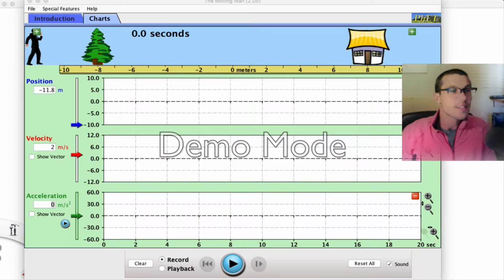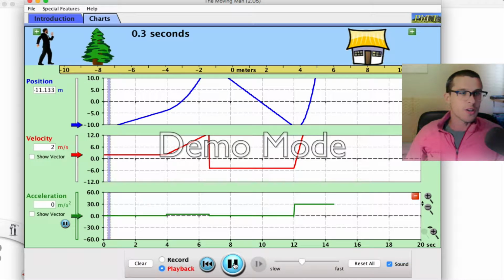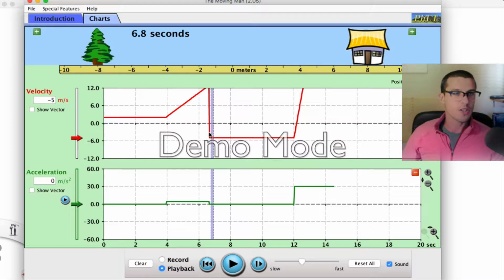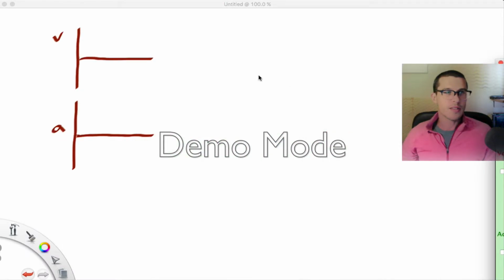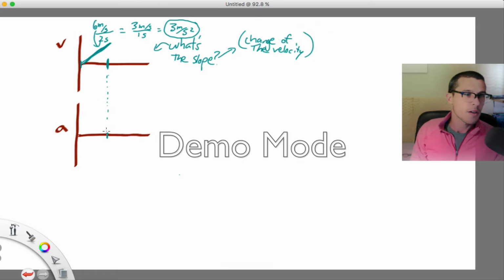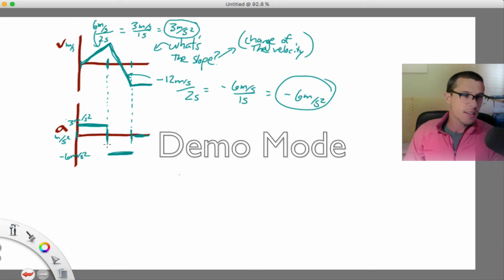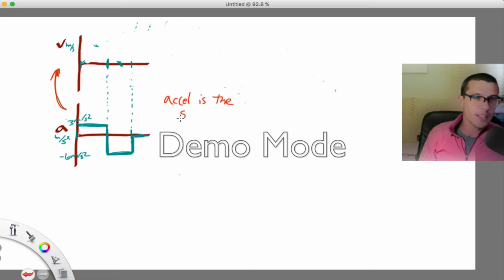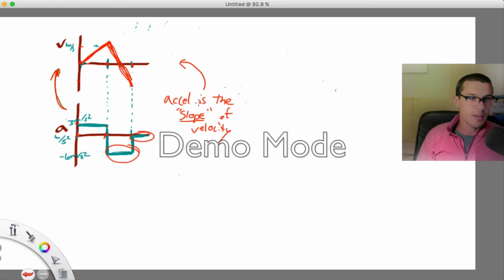Acceleration Graphed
Mr. Sand walks through how to think about converting a velocity v time graph INTO an accel v time graph and vice versa